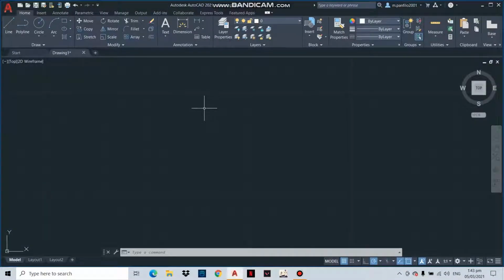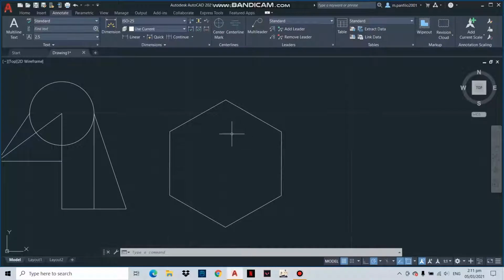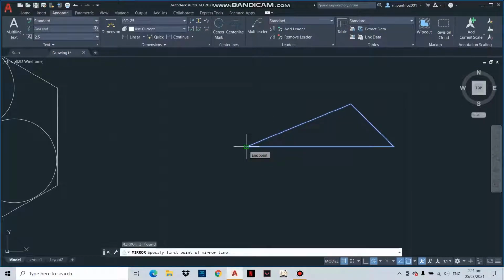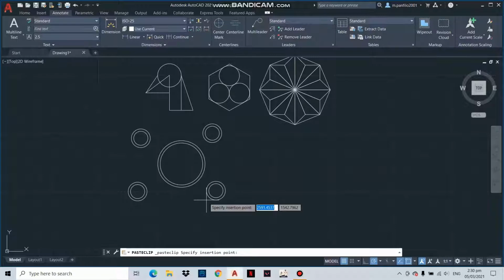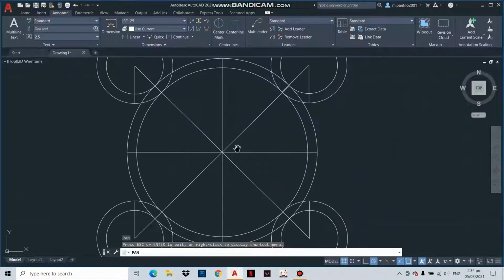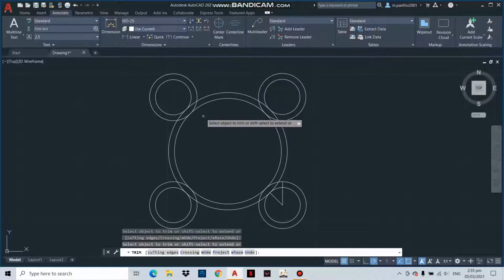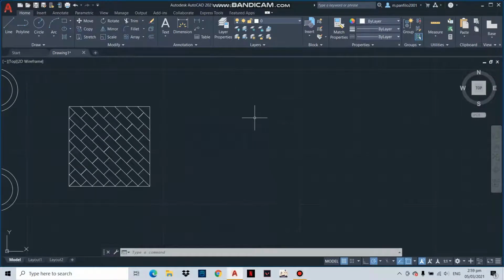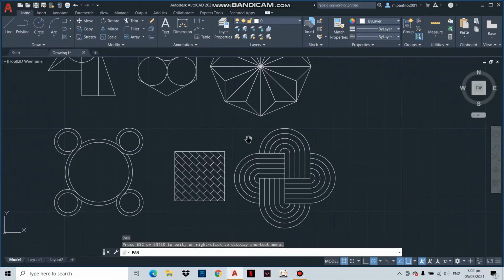Activity # 2 in Computer-Aided Design Maranan, Mark BS IE - 2204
This video is for my activity that serves as a requirement in Computer-Aided Design.